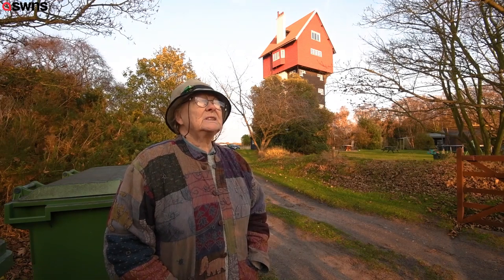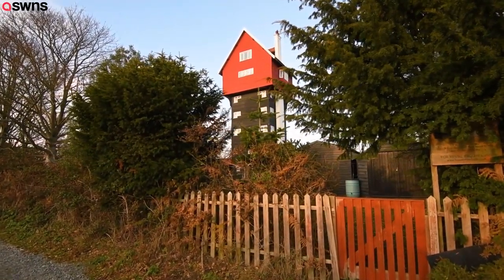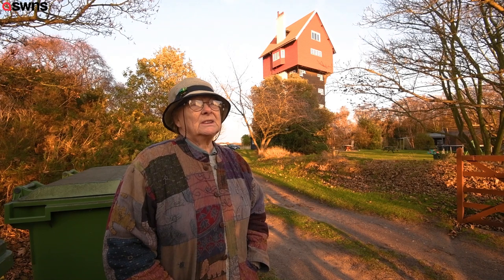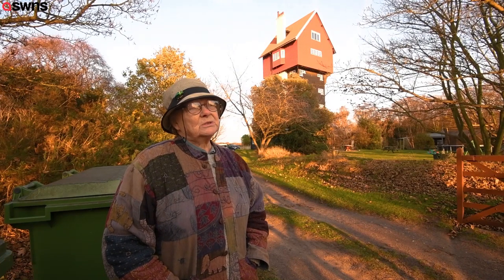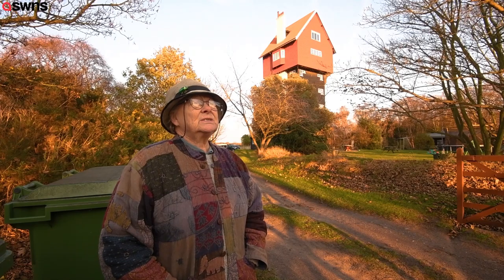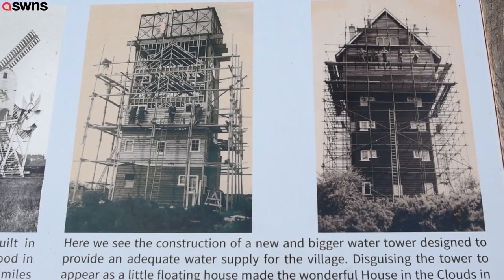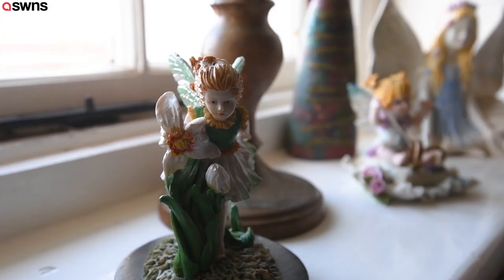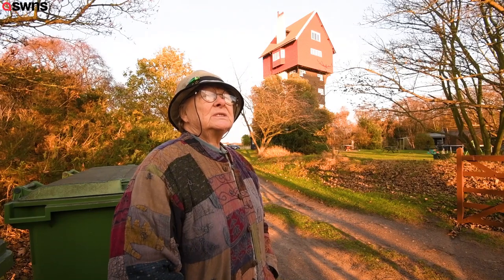Astonishing Photographs of "House in the Clouds" filled with Fairies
This stunning 'house in the clouds' is one of Britain's tallest cottages and towers 70ft above the surrounding landscape.

The stunning 1920s home was originally designed for children's author and poet Malcolm Mason and covered up an old water tower. But now it is the 'fairytale home' of Sylvia Le Comber who has filled its interior with 50 stunningly crafted fairies.